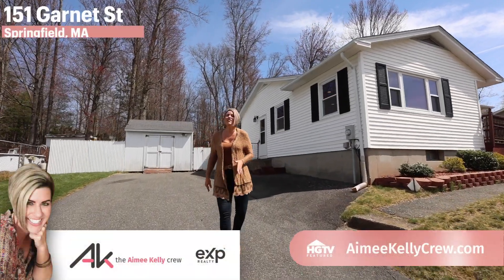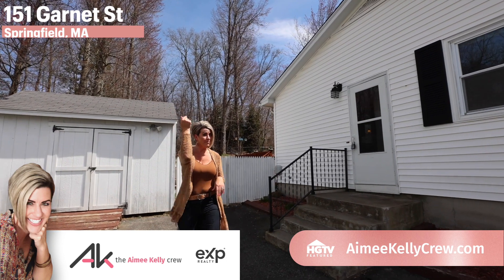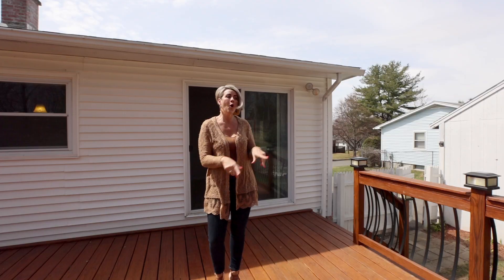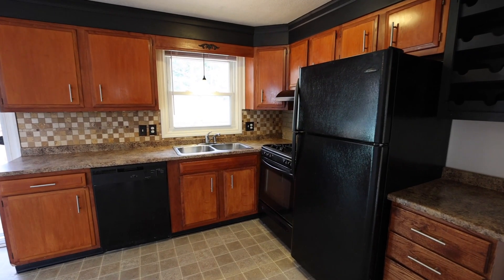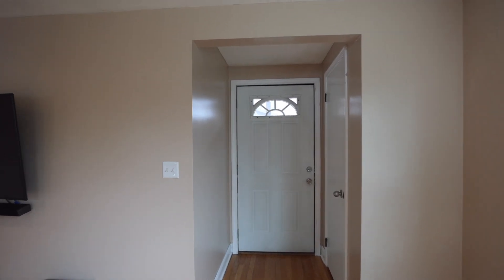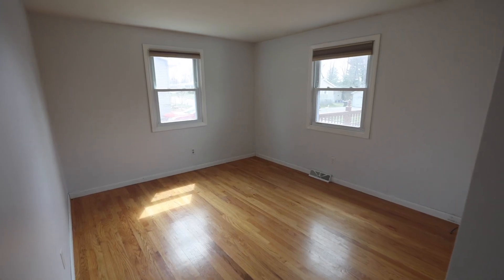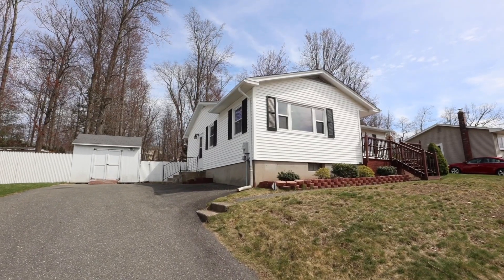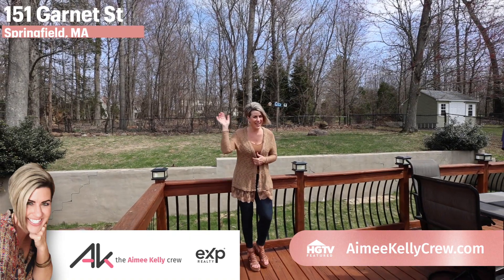FOR SALE - 151 Garnet St, Springfield, MA 01129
READY, SET, GO! This move-in ready Ranch style home will not last long! Desirable location in sought after 16 acres on the Wilbraham line. This easy breezy 1 floor living comes with a brand new roof & newer expansive wood deck where you can relax outdoors in comfort. Spacious & inviting floorplan offering over 1500 sqft. with 3 roomy bedrooms & 1 full bath. Large living room features recessed lighting, wood floors & direct access to the front deck. Large eat-in kitchen boasts a pantry, plentiful cabinets, wine rack with access to the back deck for easy outdoor entertaining. Looking for additional living space? Head downstairs to the finished lower level that's both heated & air conditioned. This space could suit a variety of needs. Separate laundry, workshop & storage can be found in the unfinished part of the basement. The backyard is manageable, fenced-in & offers a fire-pit to be enjoyed on those nice evenings. Plenty of parking & large shed with electrical are an added bonus!